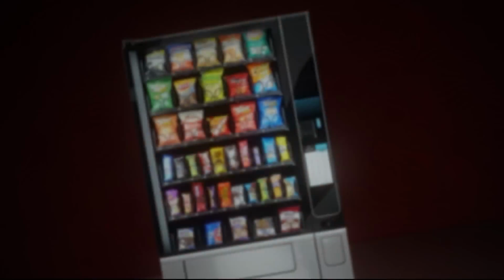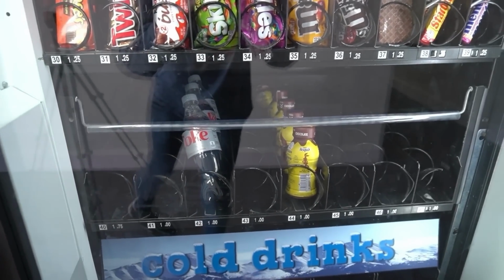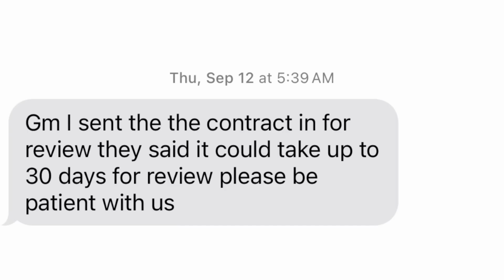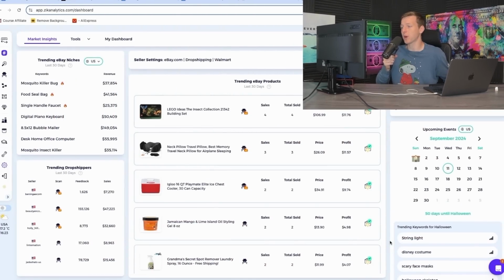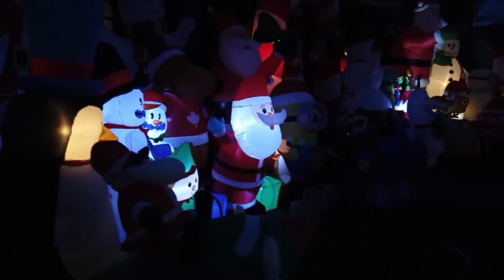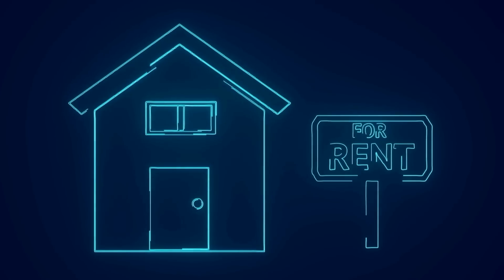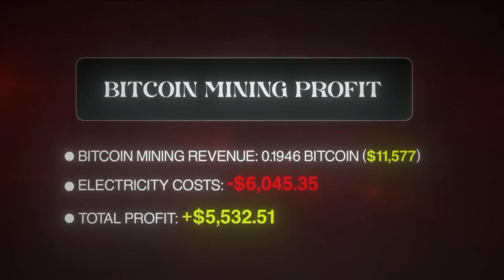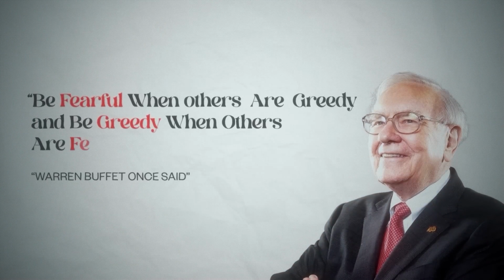How 6 Side Hustles Pay Me $20,000 / Month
to get up to 15 free stocks from moomoo U.S when you make a qualified deposit + earn 4.5% on uninvested cash + an additional 3.6% APY Coupon for 3 months for new users!! Terms & Conditions Apply

Description: In this video, I break down how 6 side hustles from vending machines to eBay dropshipping to being a landlord to bitcoin mining to being a YouTuber and reselling phones earn me $20,000 or more every single month. I also go into detail on exactly how much each side hustle makes me and how I do it. If you guys enjoyed this video and would like another income update video in the future as I attempt to reach my goal of $100,000 per month, please be sure to drop a like! Can we hit 5,000 likes?

Inspired by Jordan Welch: 6 Untapped Side Hustles For 2023 ($1,000/Day)